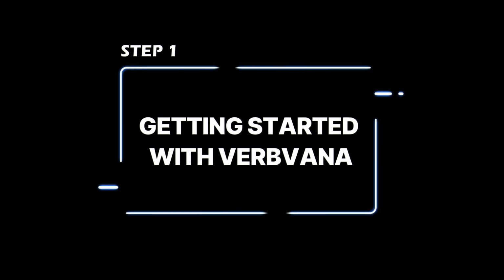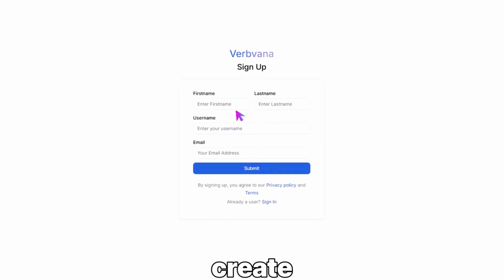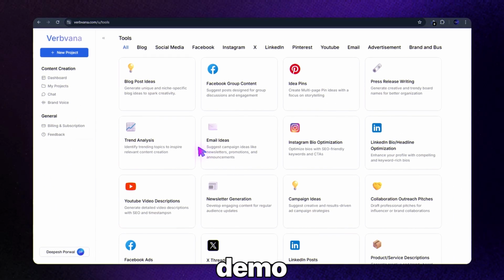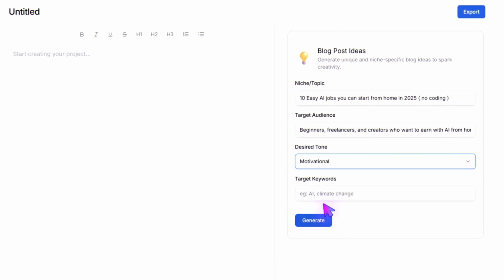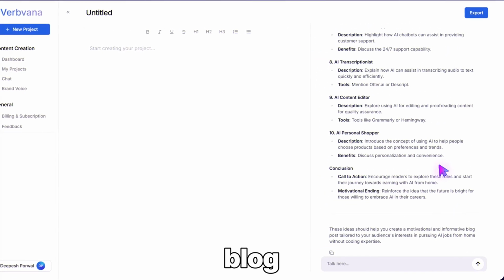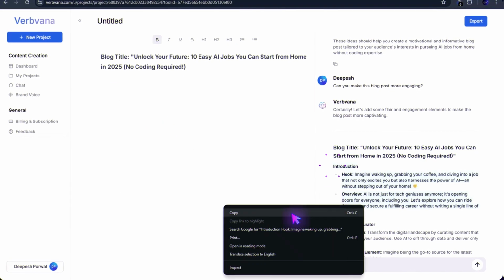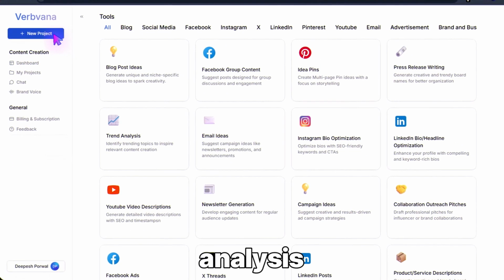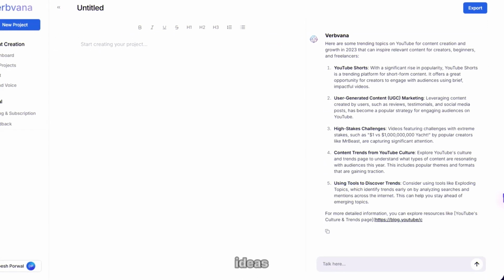How I Write Seo Blogs & Viral Content In Minutes — No Prompts Needed!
✋ Stop prompting — start creating! Discover how this FREE AI tool for content creation can handle everything from ✍️ content writing and 📝 AI blogging to 🎬 AI script writing in just minutes.

In this video, I’ll walk you through a 📚 content writing tutorial for beginners, showing how ⚡ AI writing can generate content 10x faster without the hassle.

🔥 With Verbvana AI, You Can:

✅ Generate content like blogs, emails & scripts instantly
✅ Use free AI tools for content creation to plan, write & export
✅ Learn content writing for beginners & start content writing freelance
✅ Master AI content writing & create pro blogs with ease
✅ Write YouTube scripts using a smart AI script writer
✅ Explore AI blogging & trend analysis for viral topics

Whether you want a content writing course or a content writing complete course, this tutorial is the perfect start. AI tools like this save time, reduce burnout, and let you focus on creativity instead of endless prompts.

🕑 Timestamps:-

00:00 – Free AI Tools for Content Creation Overview
00:13 – Getting Started with Verbvana AI
00:49 – AI Blog Post Writing Tutorial
01:24 – Generate Content & AI Blogging Workflow
02:08 – AI Trend Analysis for YouTube & Blogs
02:52 – AI Content Writing Made 10x Faster
03:02 – Watch Next: AI Influencer & Product Avatar Videos

🔍 Related Searches on YouTube:

1. AI content writing
2. AI tools for content creation
3. Content writing
4. Content writing tutorial for beginners
5. A to for content writing
6. Free ai tools for content creation
7. Chatgpt content writing
8. How to write a youtube script
9. AI blog writing
10. AI content generator